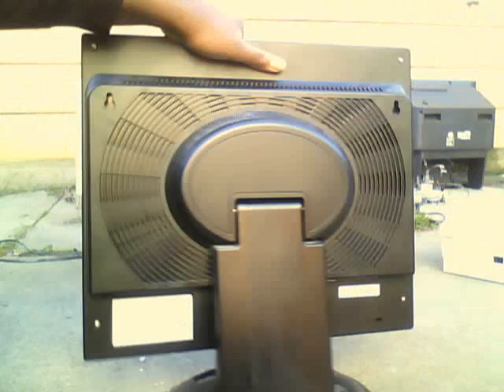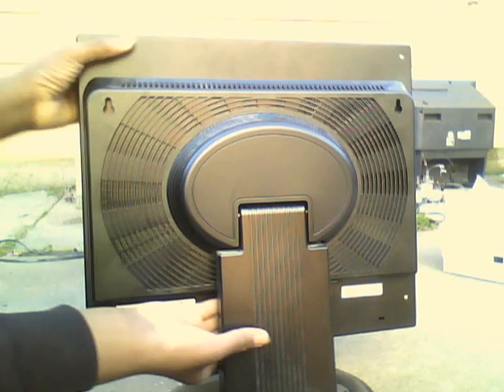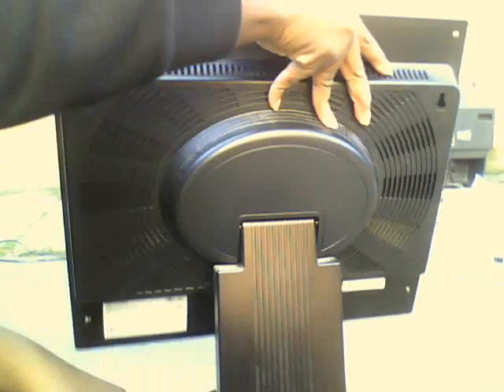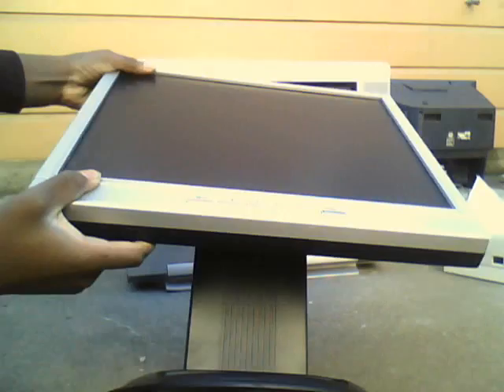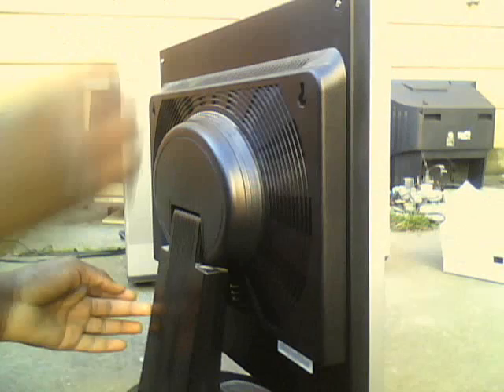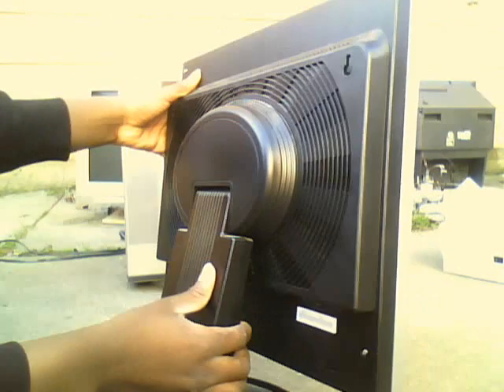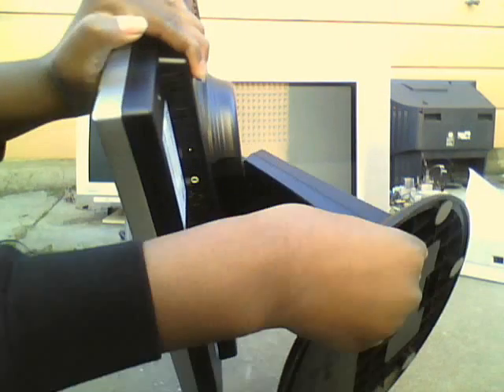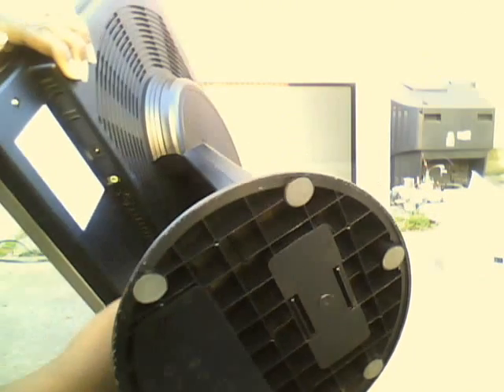I Found a Westinghouse LCM-19v1 SL LCD Computer Monitor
On Janurary 29th 2013, I found this Westinghouse LCM-19v1 SL LCD Computer Monitor about two houses down on the street. It is in pretty nice shape, but I can't test it because it requires a special power supply that I don't have.